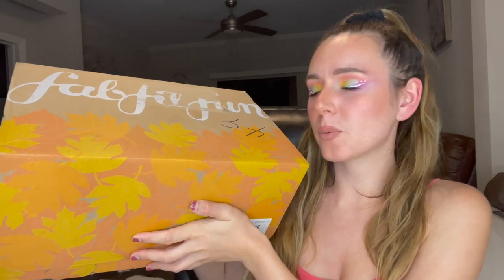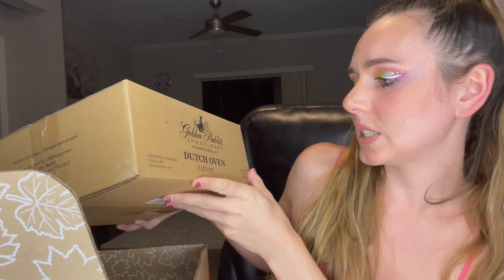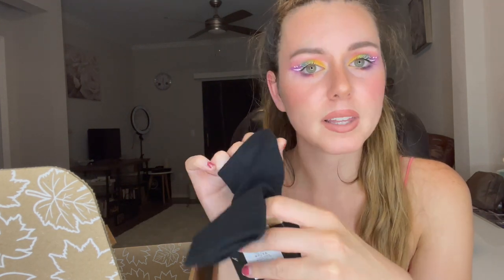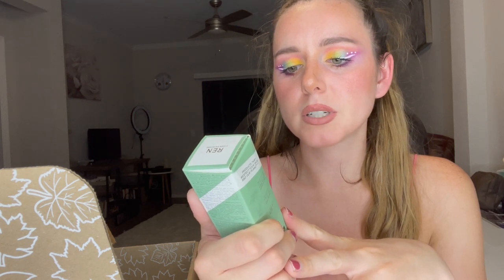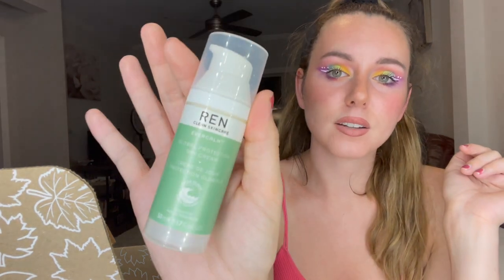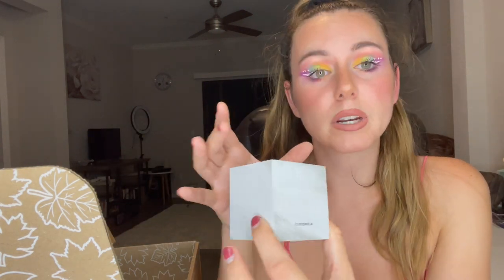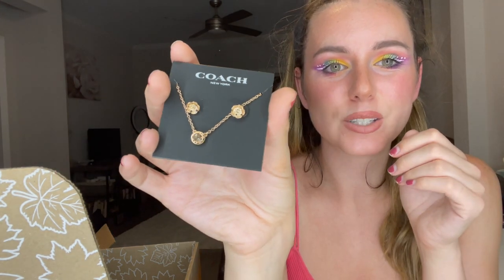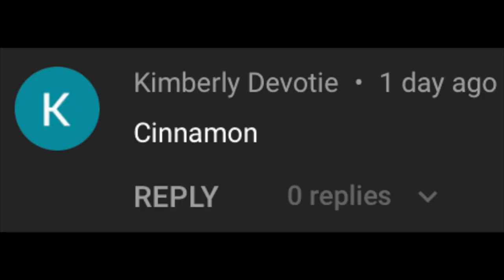FabFitFun FALL BOX UNBOXING 2021 | WINTER ADD ONS | BEAUTY SUBSCRIPTION REVIEW